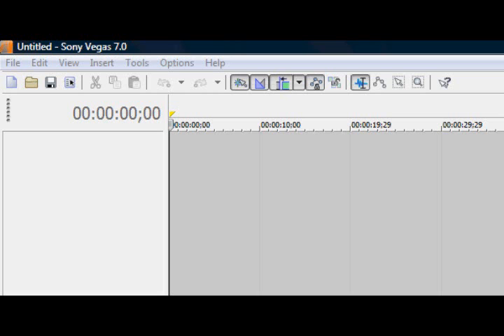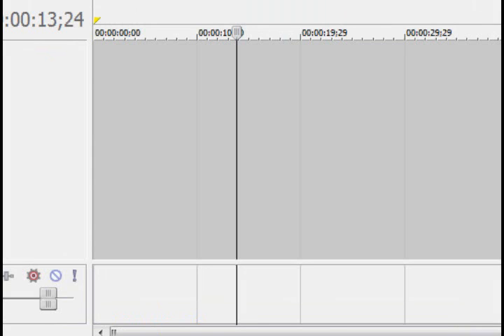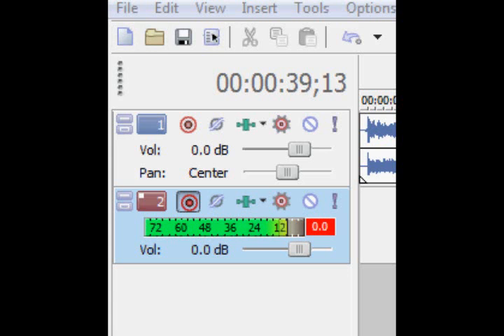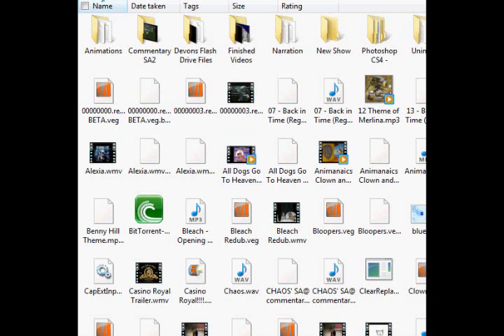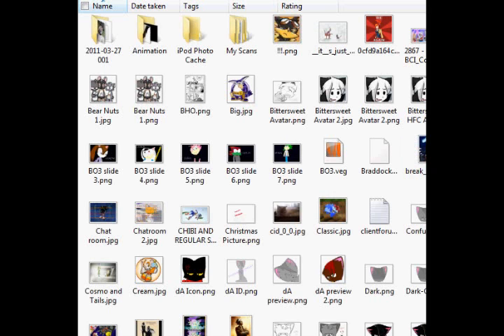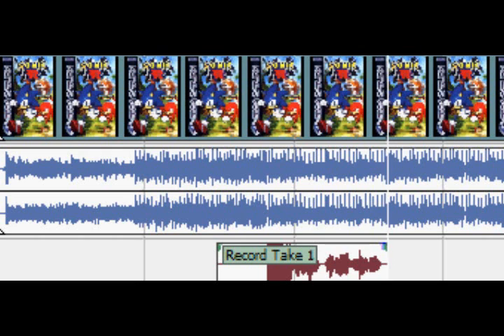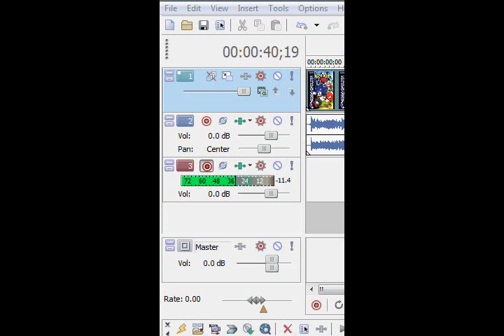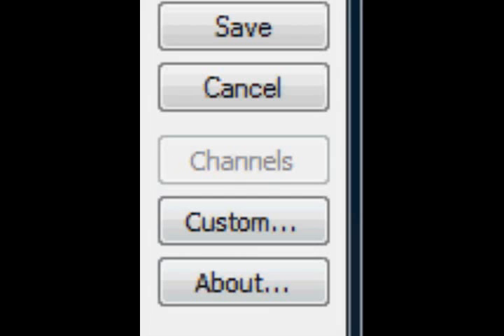How To Create A Song Cover!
Since I had been getting asked this question a lot in my PM's I decided it was time to do a how to video!

You need the following things:

-A Good Microphone
-A Good Video Editing Software
-The ability to download files

Ghost Trick is owned by Capcom, and is an amazing, underrated game. Play it. Be amazed.

Sonic R however is not. It's owned by Sonic Team, but the songs are cool!

If you have any questions and if there are things I did not cover (hehe, cover) in this video ask it in the comments section! I will try to the best of my abilities to answer!

Microphone:

Audio-Technica

Shada Recommends: That you use a standing mic. Easier to use. Also use Sony Vegas or Adobe, WMM always freezes, and isn't very good at recording audio files. You also can't create harmonies with it.

If you want me to cover something else in the covering process, PM me!

Shada's Note: There are covers coming soon! It's just that I'm very busy right now. My current real life situation is a bit complicated right now. But I'll be able to get some done in the coming week.

I hope you enjoyed, and learned something from this video~!